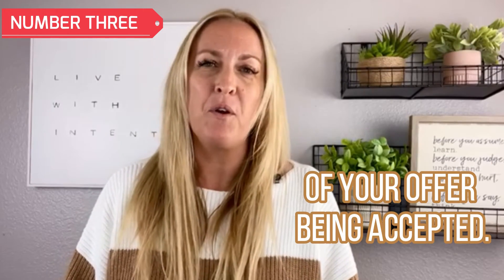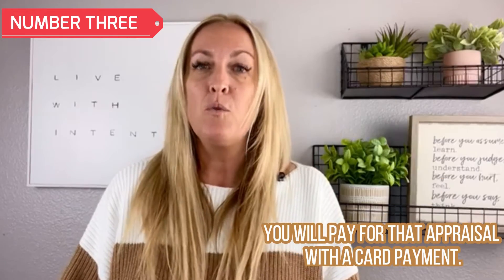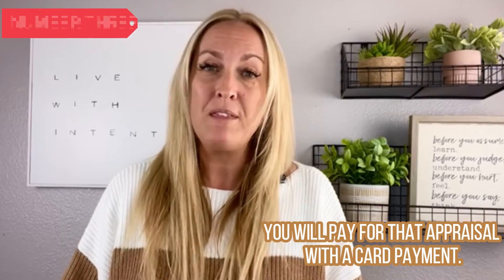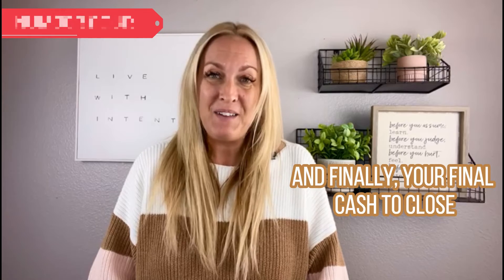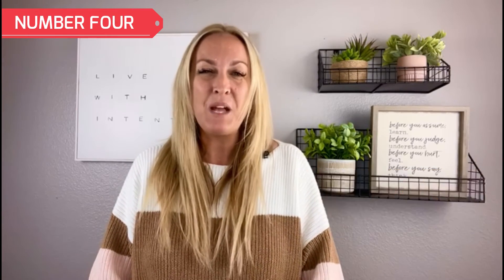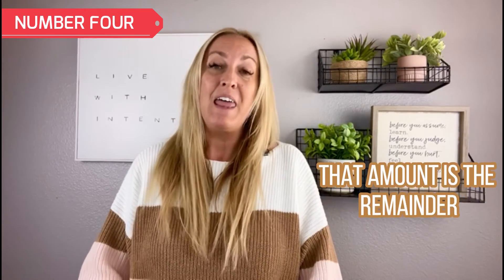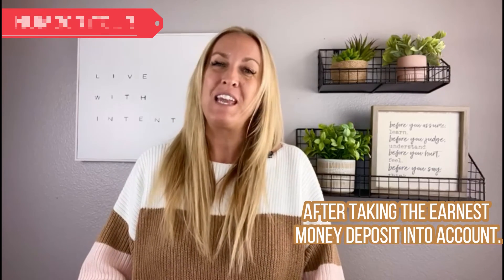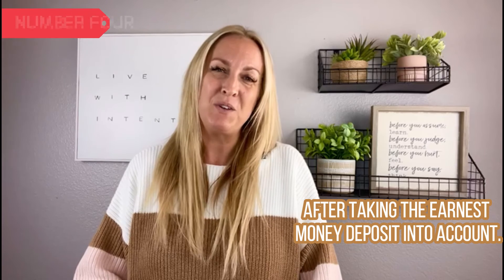Timeframes for buying a house... Part 3: When do I fork out my $?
We talked about how to plan for how much cash you'll need to buy a house, but WHEN exactly do you need to fork out that money?

Let's chat about that...

My name is 𝙆𝙖𝙩𝙝𝙚𝙧𝙞𝙣𝙚 𝙈𝙖𝙩𝙚𝙧𝙞𝙖𝙡𝙚.  I am a Real Estate Agent serving Riverside and San Diego Counties in California.

Thinking of Buying or Selling a home in Riverside or San Diego County?  𝓛𝓮𝓽'𝓼 𝓣𝓪𝓵𝓴! ☎️

𝙆𝙖𝙩𝙝𝙚𝙧𝙞𝙣𝙚 𝙈𝙖𝙩𝙚𝙧𝙞𝙖𝙡𝙚
Materiale Group
ERA Donahoe Realty

DRE 01395809